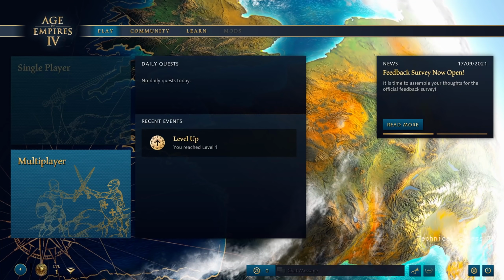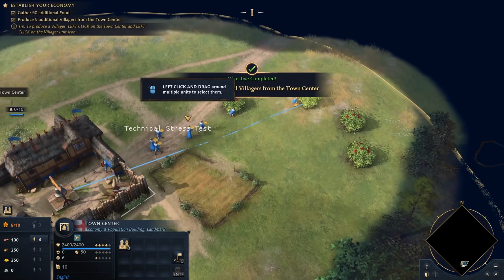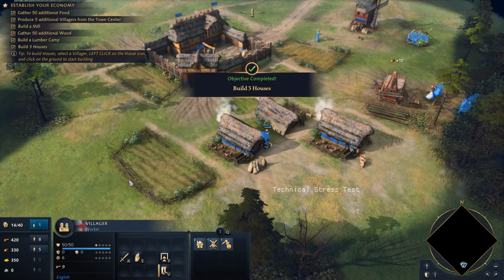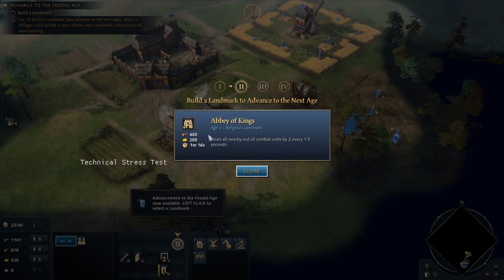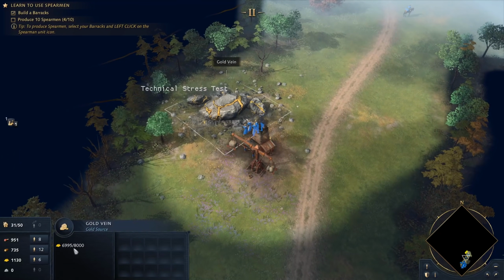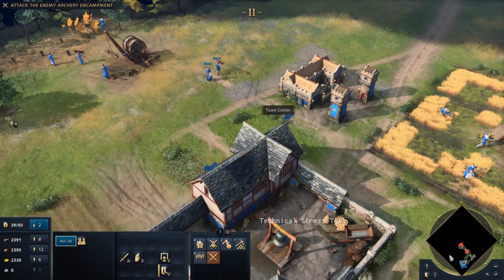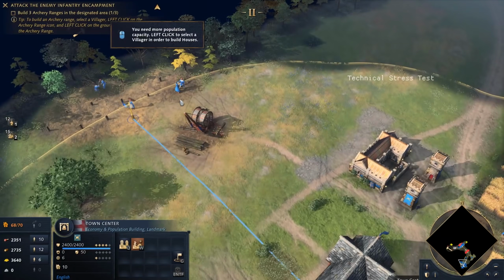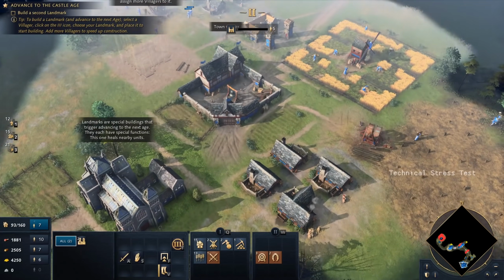Age of Empires 4 MISSION ZERO - First Mission Open Beta || Gameplay English || RTS 2021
Age of Empires IV Mission Zero - the very first mission of the technical stress test that has started today to finally reveal ingame gameplay and missions. Enjoy!

One of the most beloved real-time strategy games returns to glory with Age of Empires IV, putting you at the center of epic historical battles that shaped the world.

Return to History – The past is prologue as you are immersed in a rich historical setting of 8 diverse civilizations across the world from the English to the Chinese to the Delhi Sultanate in your quest for victory. Build cities, manage resources, and lead your troops to battle on land and at sea in 4 distinct campaigns with 35 missions that span across 500 years of history from the Dark Ages up to the Renaissance.